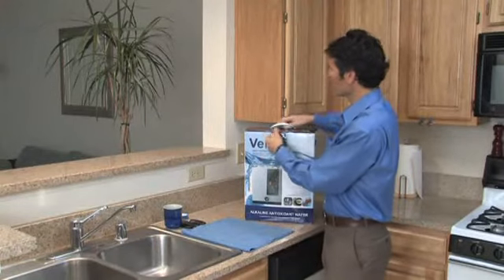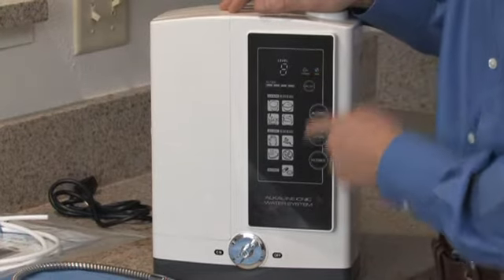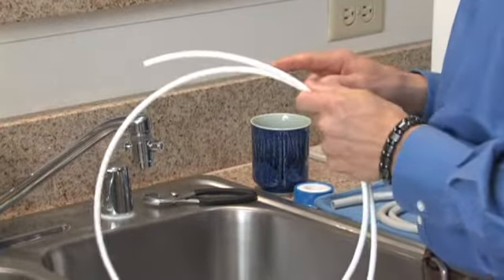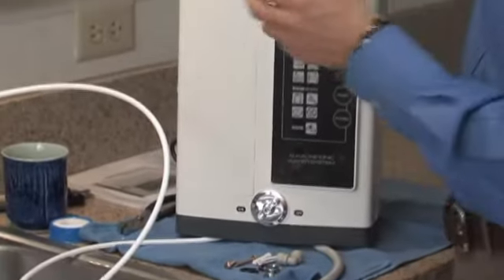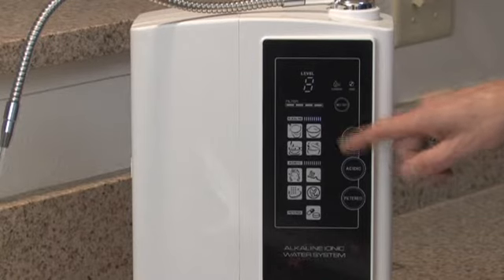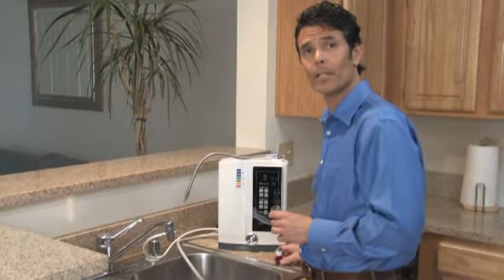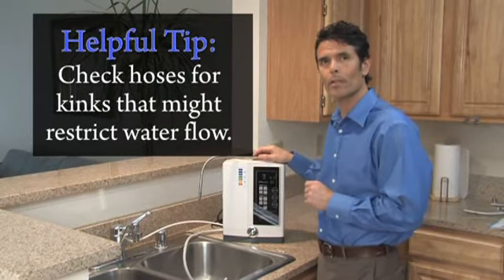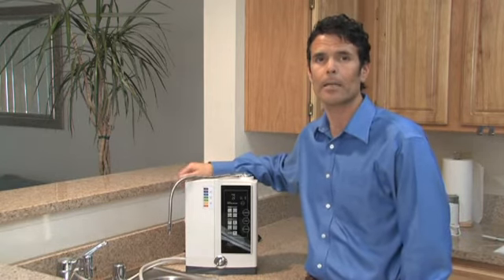Installation DVD for the AlkaViva Venus JP-107 Water Ionizer - Full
Full installation video for the Jupiter Venus JP107 Installation DVD. Now you can watch how easy it is to own, install, and operate your very own Jupiter Venus JP107 Alkaline Ionized Water system.

PLEASE NOTE: The Jupiter Venus JP107 is no longer sold in the United States. The newer, more powerful AlkaViva H2 Series line of water ionizers has replaced the older Jupiter Science units. You can take a look at the new AlkaViva H2 Series lineup by going

TRADE IN YOUR OLD IONIZER: For a limited time, if you already own an older water ionizer (any brand) you can trade it in for a brand new H2 Series unit at nearly wholesale price. You can get more information about the Upgrade Program by going

This channel, run by Dean Snyder from SnyderHealth.com, is all about tips, advice, strategies and creating conversations about health, exercise, nutrition and lifestyle choices for people over the age of 40... "like me!"

My Favorite Healthy-Eating Kitchen Tools
H2 Series Alkaline Water Ionizer/Hydrogen Generator
NutriBullet Pro 900-Watt High-Speed Blender/Mixer System
COSORI Air Fryer Max XL 5.8 Quart Electric Hot Air Fryer
Instant Pot Ultra 6 Qt 10-in-1 Pressure Cooker

Equipment Used To Shoot Our Newer Videos
Camera
Canon EOS 80D Digital SLR

Lenses
Canon EF-S 18-55mm f/3.5-5.6 IS STM Zoom Lens

Microphone
Rode VideoMic Pro+ Compact Shotgun Microphone

Tripods
SLIK Pro 700 DX Tripod with 700DX 3-Way Head

JOBY GorillaPod 3K Kit Tripod and Ballhead

Lighting
Fovitec Portable 600 LED Bi-Color Panel

Fovitec 19" Square Softbox

Editing
Our videos are EDITED with WeVideo on a PC. Use it for free.

While this channel may earn minimal sums when the viewer uses the links (i.e. as an Amazon Associate I earn from qualifying purchases), the viewer is in NO WAY obligated to use these links. Thank you for your support!